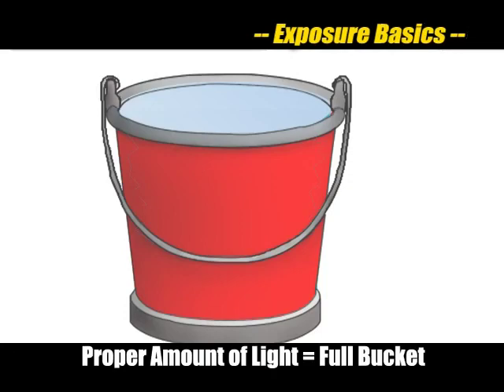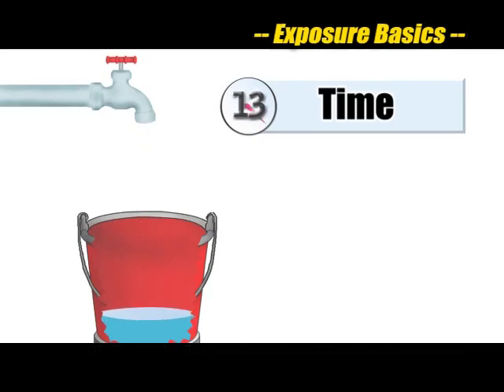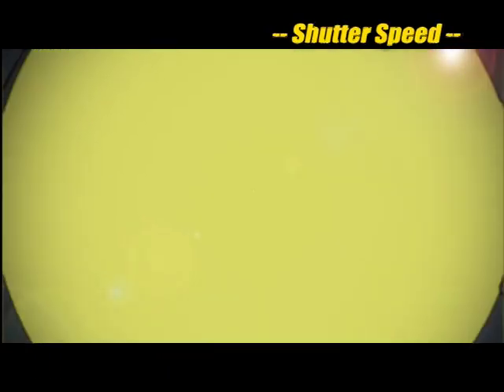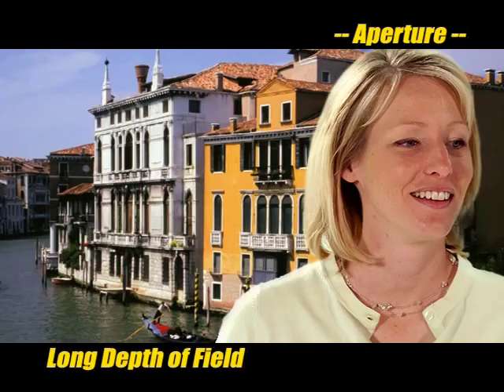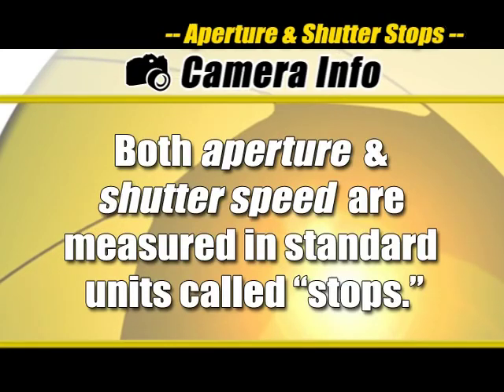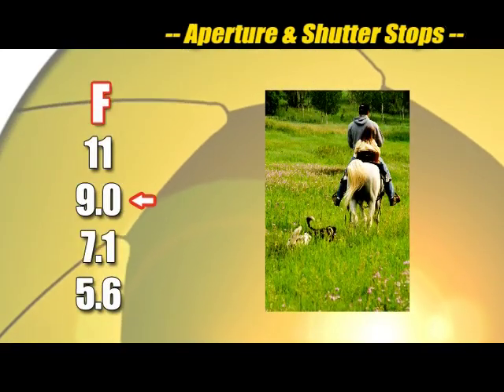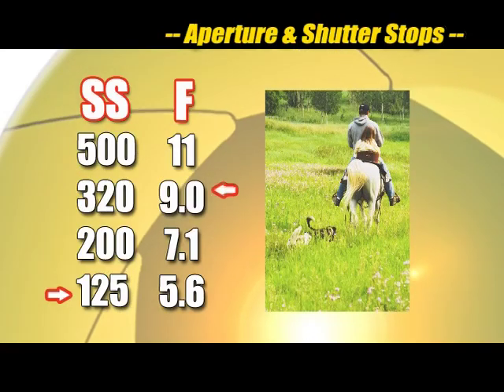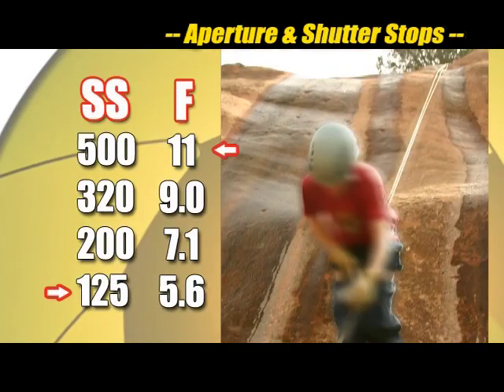Nikon D200 (Chapter 8) Instructional Guide by QuickPro Camera Guides